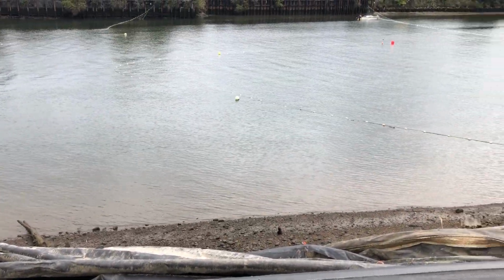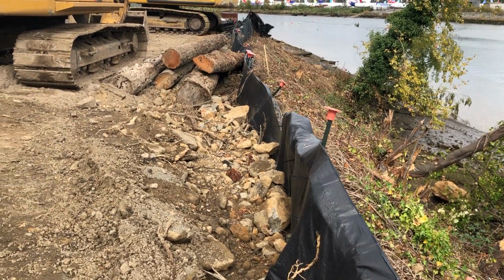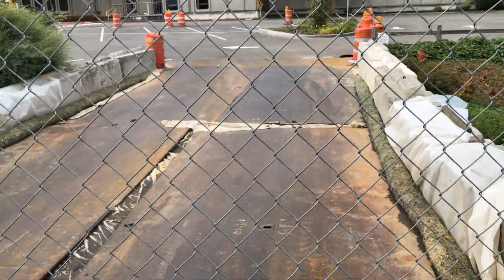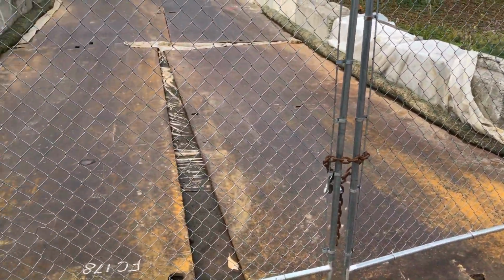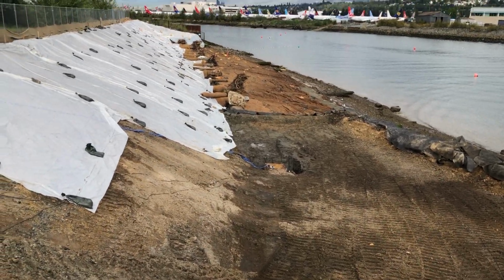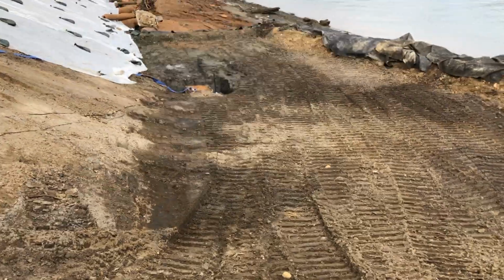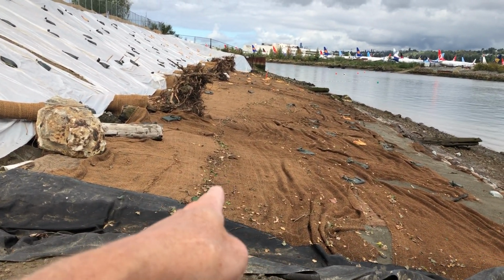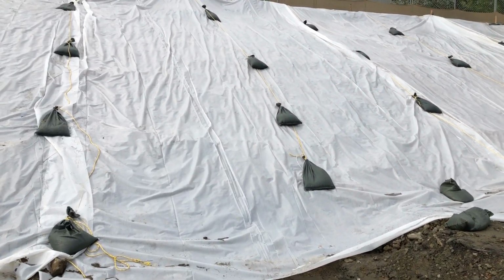Site 25 Construction Erosion Inspection Part 3